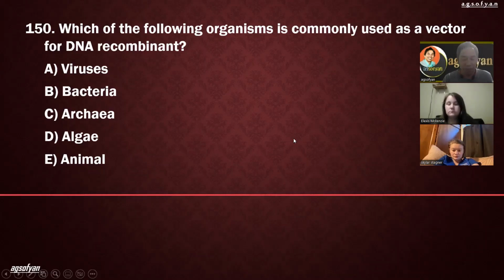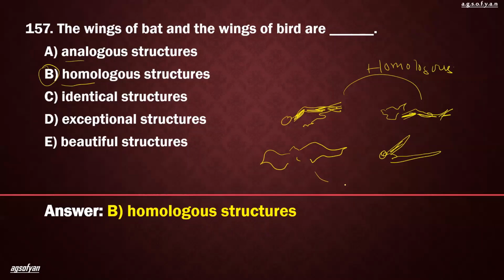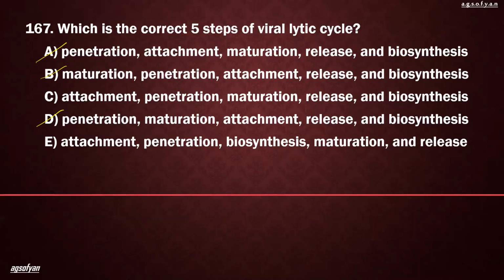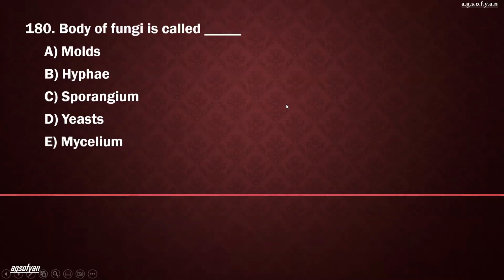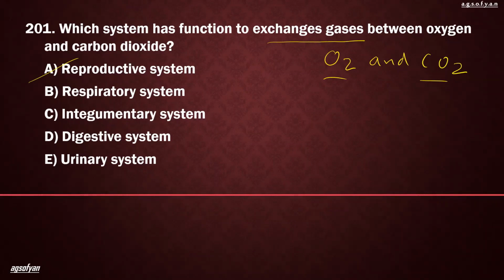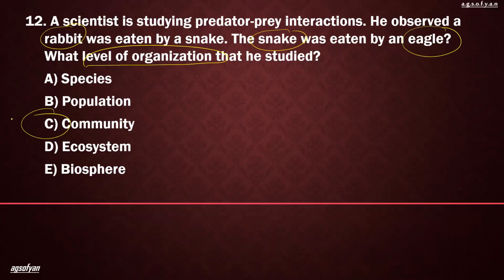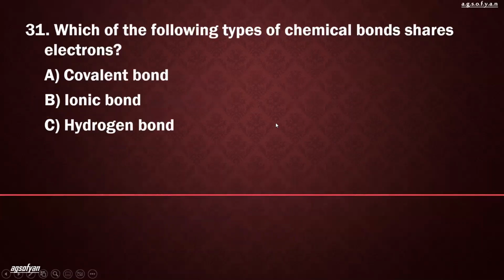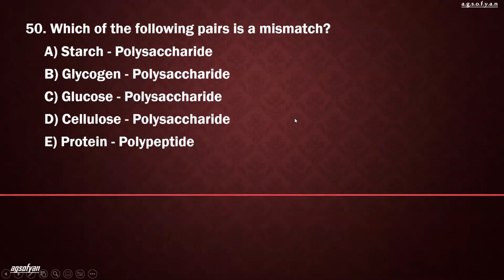BIO 101 TUTORING DAY 3